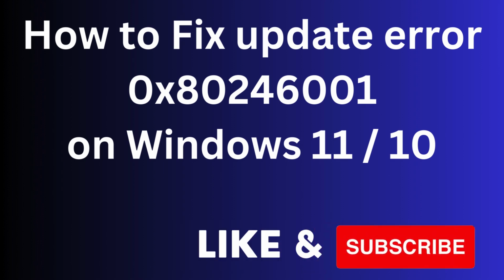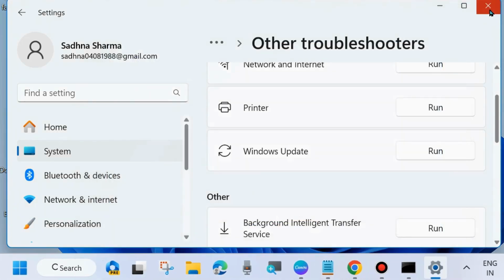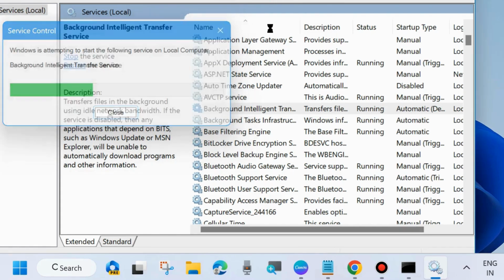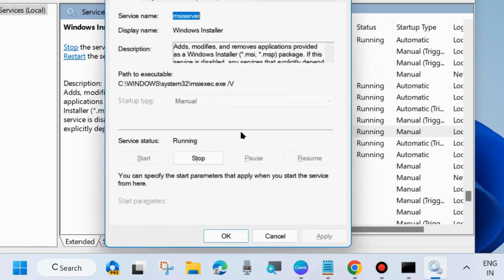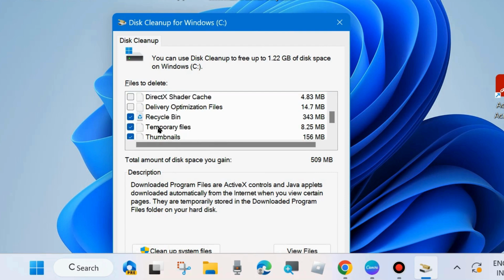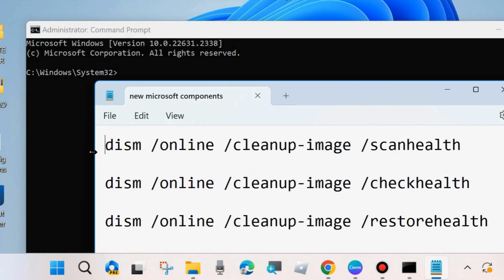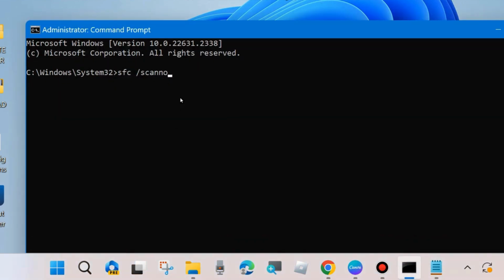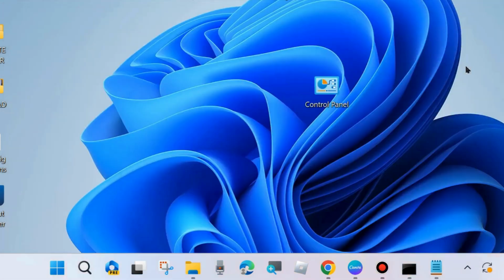Windows update error code 0x80246001 on Windows 11 / 10 Fixed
Fix error